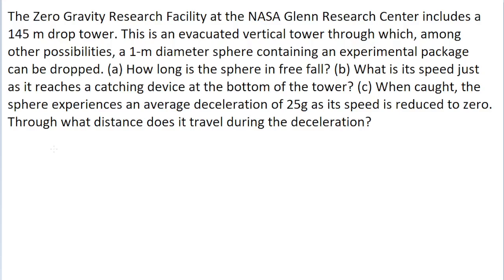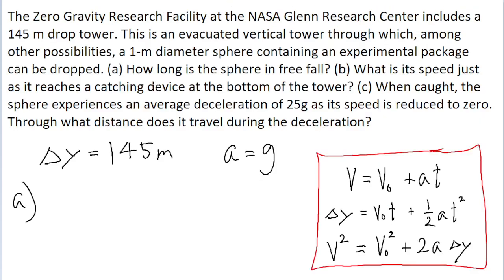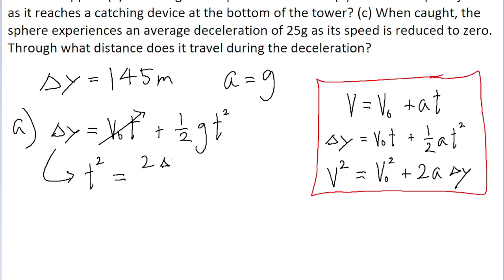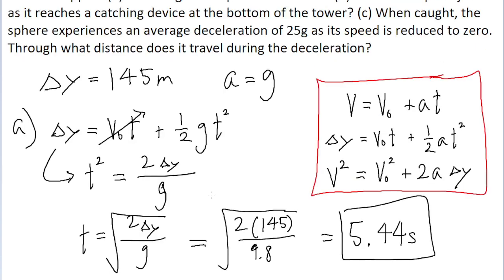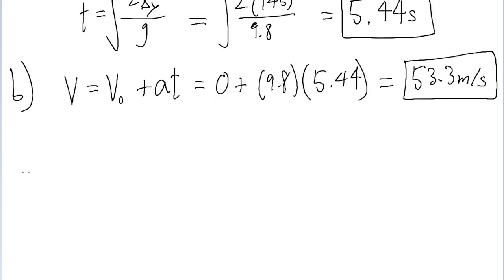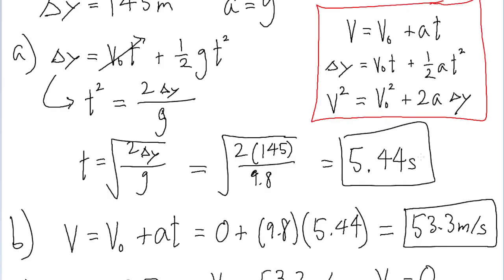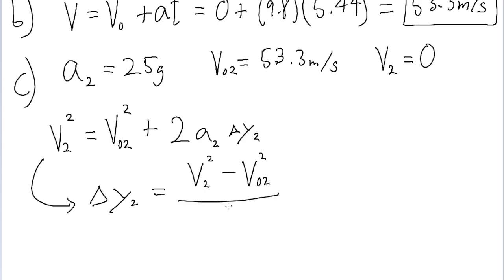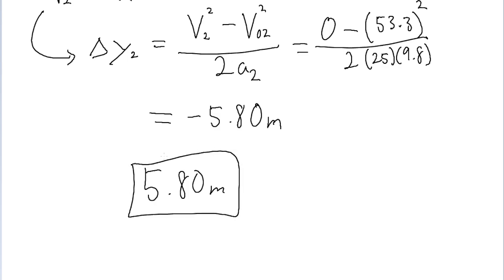The Zero Gravity Research Facility at the NASA Glenn Research Center includes a 145 m drop tower.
The Zero Gravity Research Facility at the NASA Glenn Research Center includes a 145 m drop tower. This is an evacuated vertical tower through which, among other possibilities, a 1-m diameter sphere containing an experimental package can be dropped. (a) How long is the sphere in free fall? (b) What is its speed just as it reaches a catching device at the bottom of the tower? (c) When caught, the sphere experiences an average deceleration of 25g as its speed is reduced to zero. Through what distance does it travel during the deceleration?